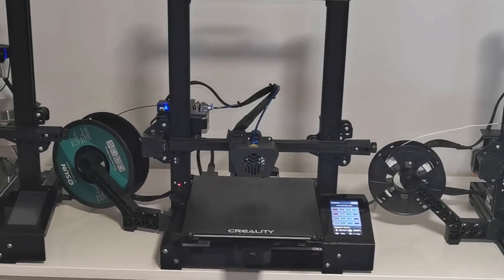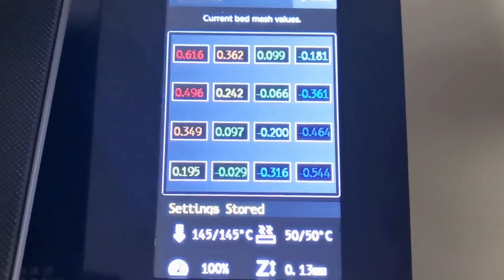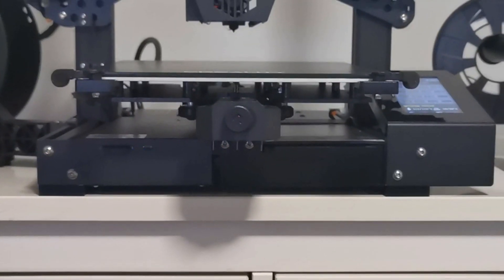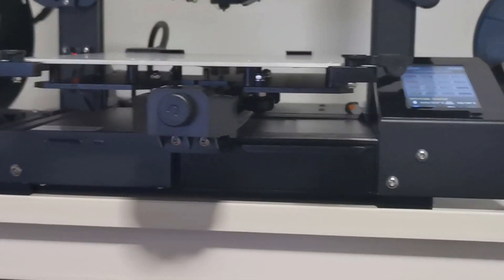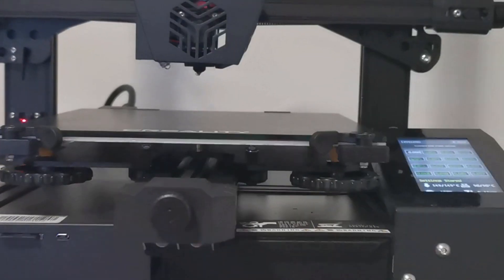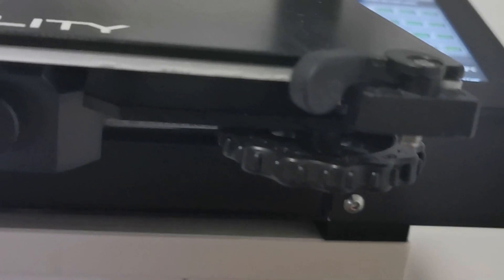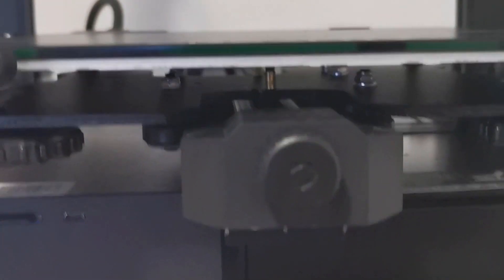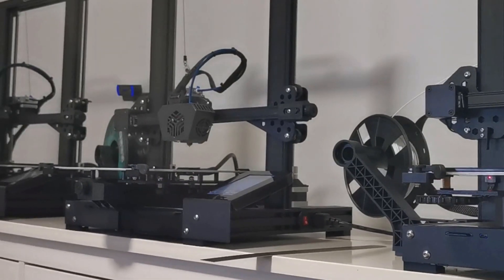Fixing Your CR6-SE Bed Levelling Issues. Get rid of the rainbow!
In this video I cover some of the ways to resolve the CR6-SE and CR6-MAX bed levelling issues if it is off too much.